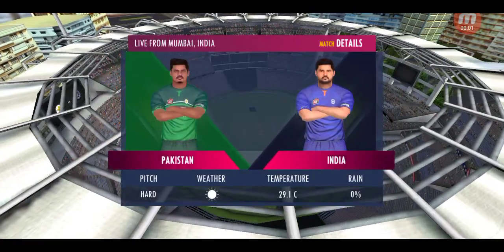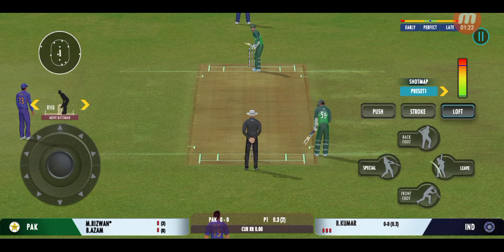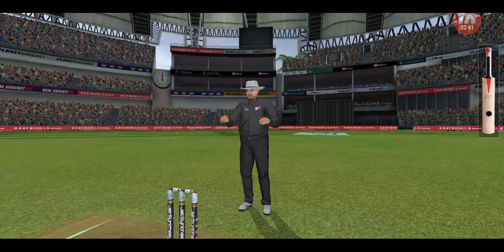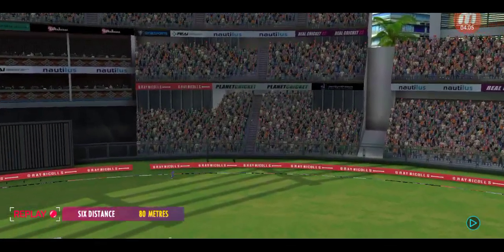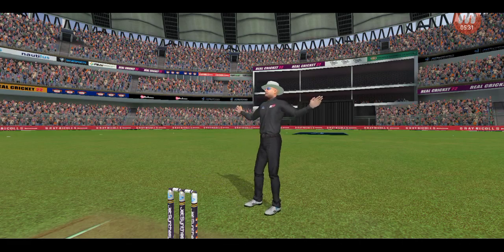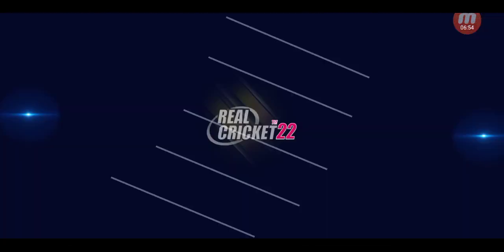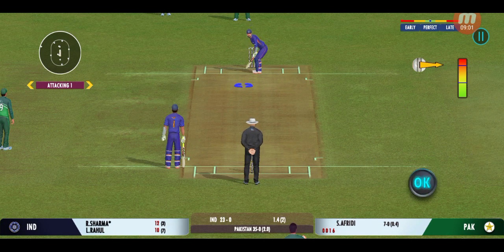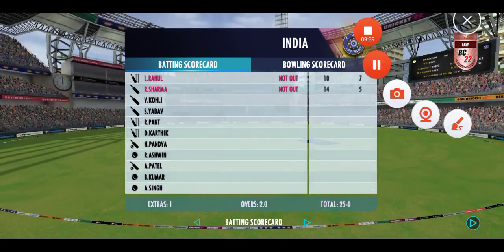Pakistan vs India in Rc22 Game.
Video keywords -
Real cricket 22 t20 world cup,
Real cricket 22 t20 world cup unlock,
Real cricket 22 t20 world cup gameplay,
Real cricket 22 new jersey update,
Rc22 t20 world cup unlock,
Rc22 t20 world cup,
Virat Kohli century in real cricket 22,
Virat Kohli century,
Real cricket 22 new update download,
Real cricket 22 new update review,
Real cricket 22 new update gameplay,
Real cricket 22 new stadium,
Rc22 new update download,
Rc22 new update review,
Rc22 new stadium,
Rc22 new stadium unlock,
Rc22 new jersey,
Rc22 stadium gameplay,
Indian cricket team,
Real cricket 22 promo,
Tata Ipl 2022,
Ipl highlight

Video hashtag -
That's a Maxx well hit

@Real Cricket